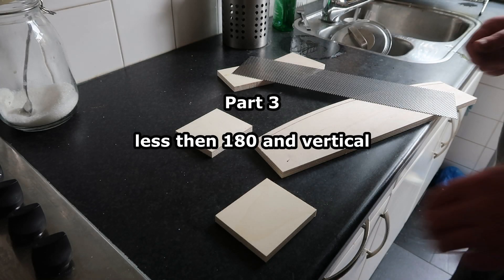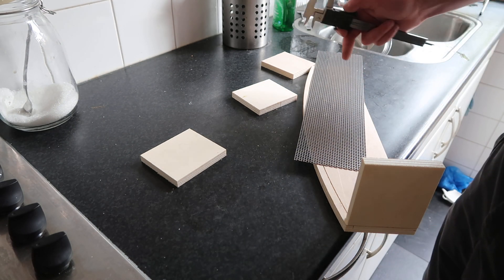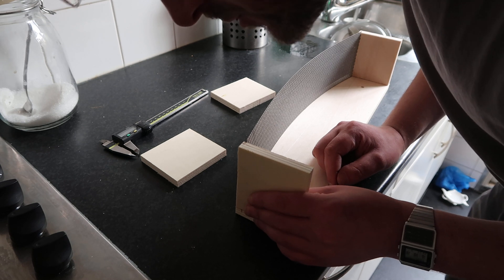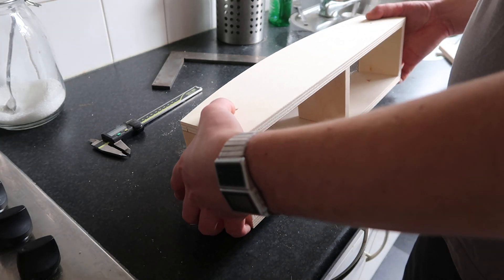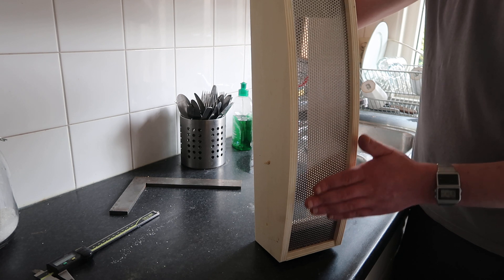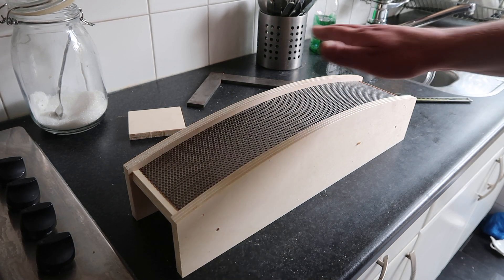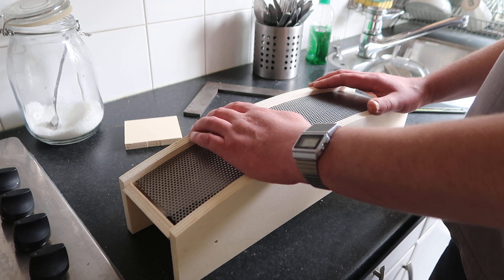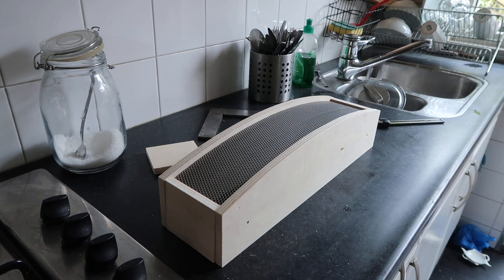Curved Planar magnetic - Part 3 vertical version less then 180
I wanted to try a vertical version because it can be made with a bit more accuracy, and i think i do not need 180 degree horizontal. i just need a flatter response and slightly better vertical. compared to flat.